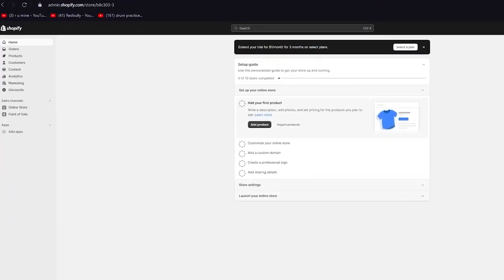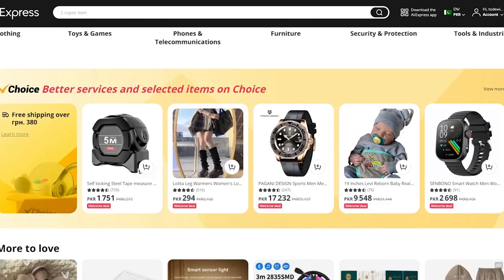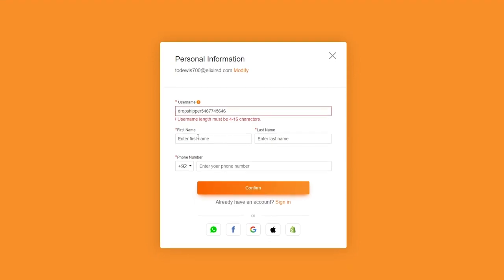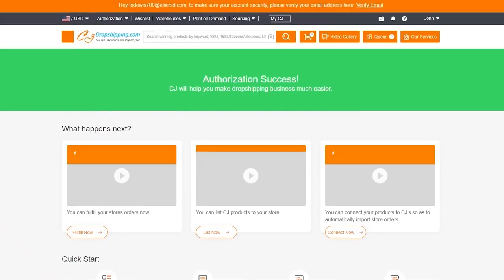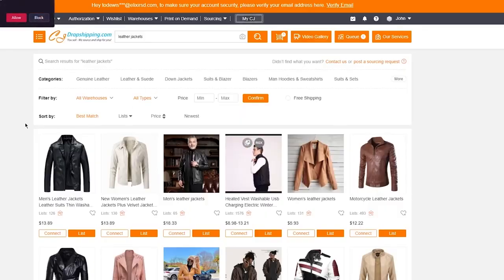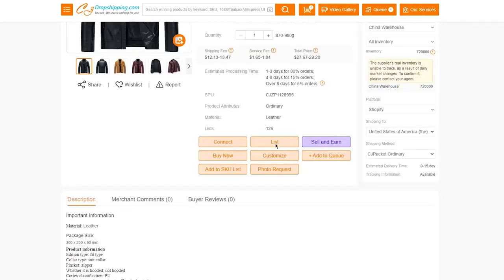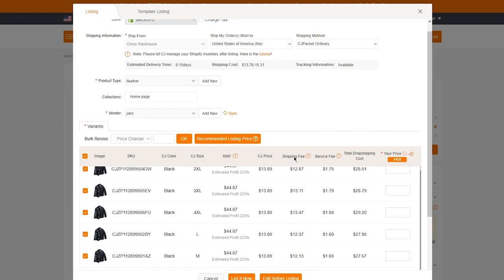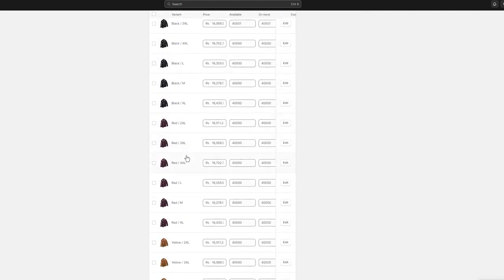How to Connect Shopify with AliExpress (2026)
Connecting Shopify with AliExpress is a strategic approach to streamline your e-commerce operations. Begin by installing the Oberlo app or DSers, both of which facilitate product importation from AliExpress to your Shopify store. Once installed, create an account with either service and link it to your Shopify store.

Search for products on AliExpress, utilizing filters to find quality items with favorable ratings. Import selected products directly to your Shopify catalog, ensuring to customize titles, descriptions, and pricing to reflect your brand. Finally, establish efficient order fulfillment processes to enhance customer satisfaction while leveraging AliExpress’s vast product offerings.